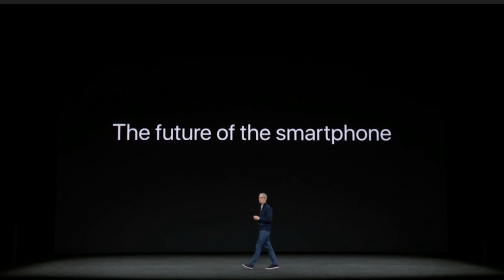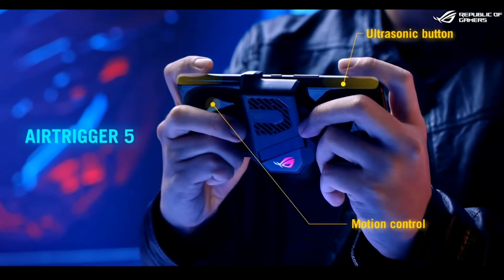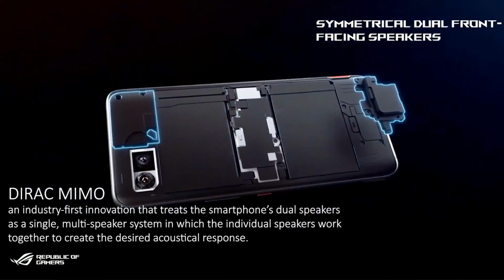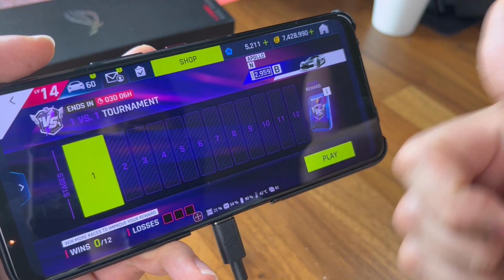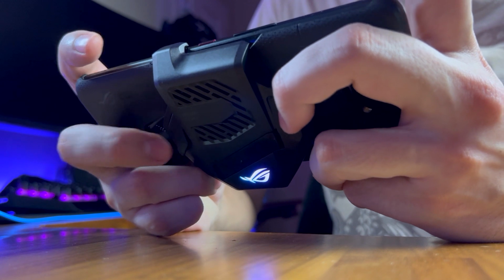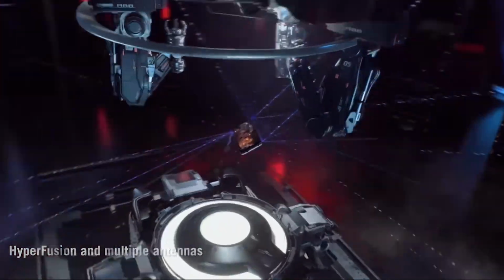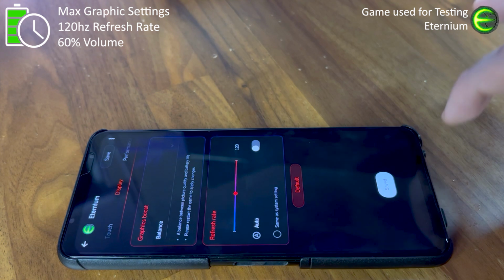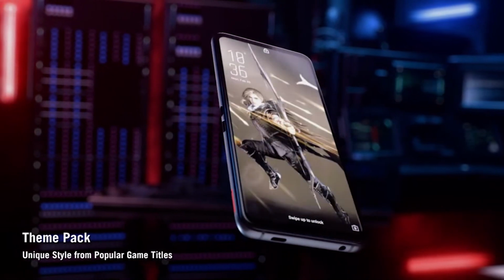ROG Phone 5 - I Was WRONG About Gaming Phones (PART 2)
ROGPhone5 is the phone that completely changed my perspective and showed me how WRONG I was on gaming phones. In today's 5 months later extensively detailed review, I will be sharing the top 6 features of the ROG Phone 5 that improved my mobile gaming experience. Enjoy ^^

Timestamps:
0:00 Intro
0:45 Why I Doubted Gaming Phones
1:59 Ultra Fast Touch Response
2:59 Extra Buttons: Air Triggers
3:42 Customizability
4:45 Best Mobile Speakers Ever!
5:16 Speakers: Sound Demo
5:56 Bypass Charging
6:59 Exceptional Cooling Design
8:20 AeroActive Cooler 5 : Should You Get it?
9:23 Other "Nice to Have" Features
9:35 144hz Refresh Rate
10:11 16GB LDDR5 RAM
10:38 Hyperfusion & Dualband Wifi
11:02 3.5mm Headphone Jack
11:28 Camera
11:40 iPhone 13 Pro vs ROG Phone 5 Comparison
11:59 Behemoth Battery
12:25 My Battery Test Results
13:20 What I Disliked?
13:40 My Verdict